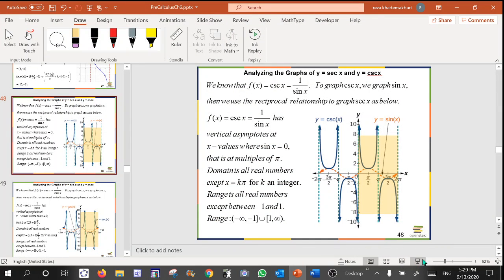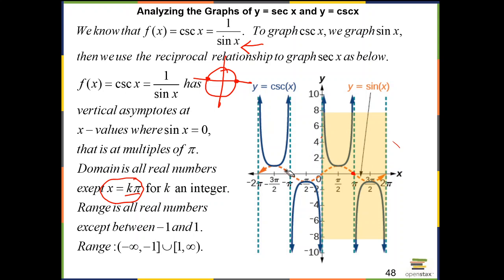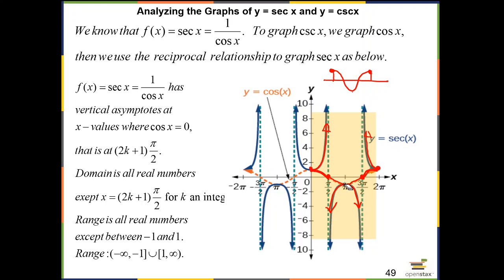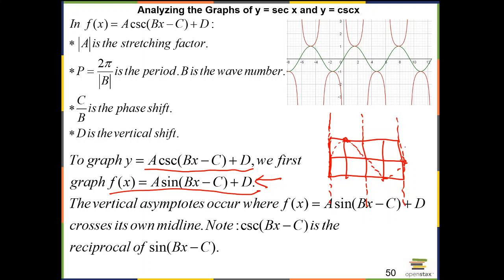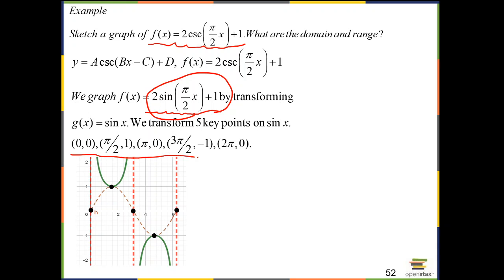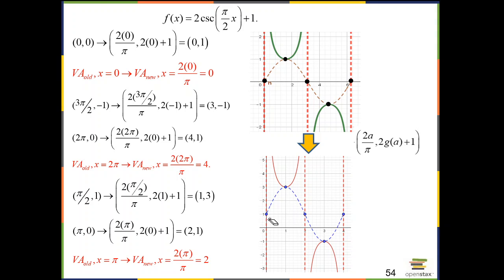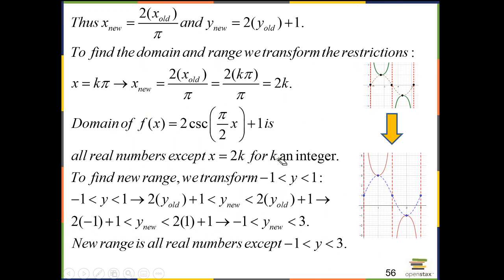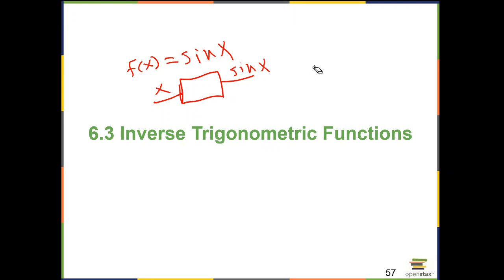Precalculus ch 6 C Graphs of trig functions, Inverse trig